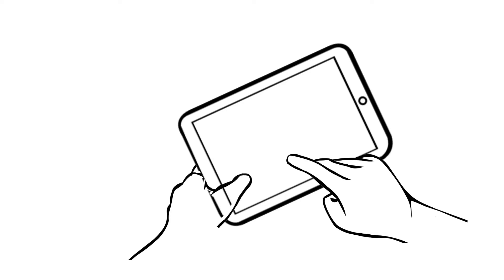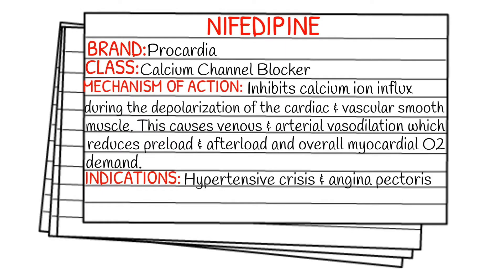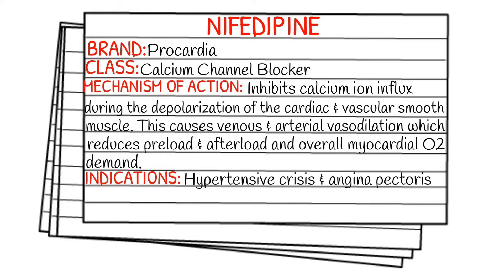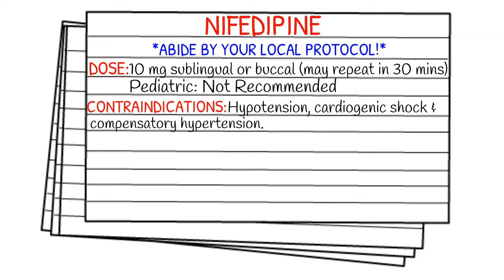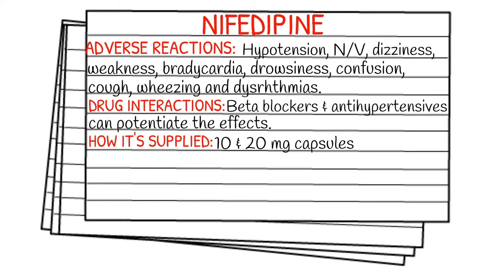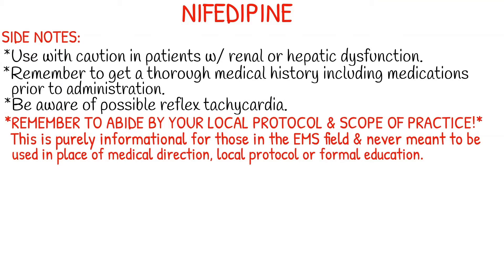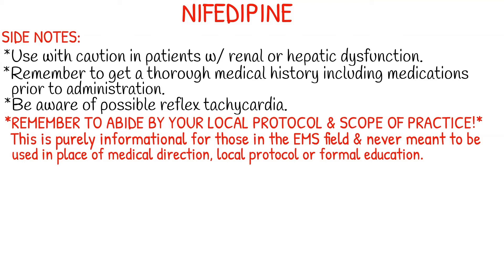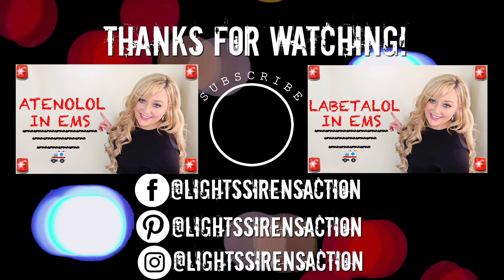EMT/Paramedic Medication Notecards || Nifedipine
Instagram.com/lightssirensaction